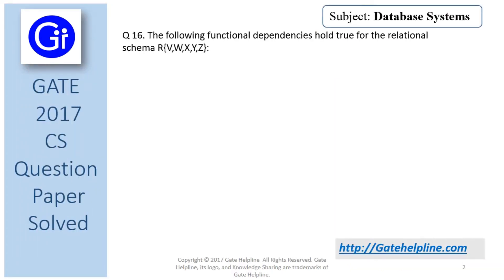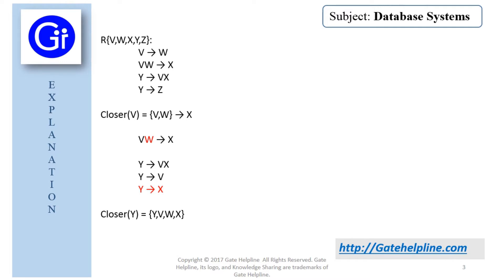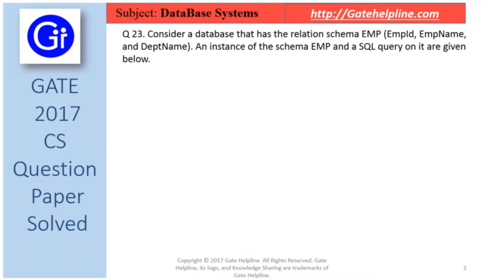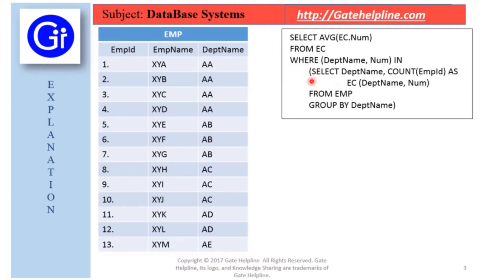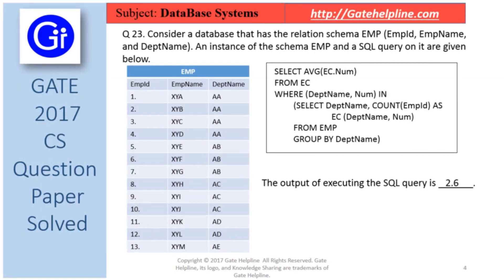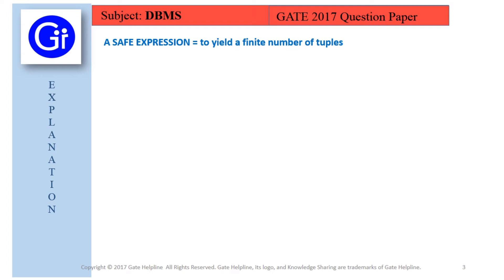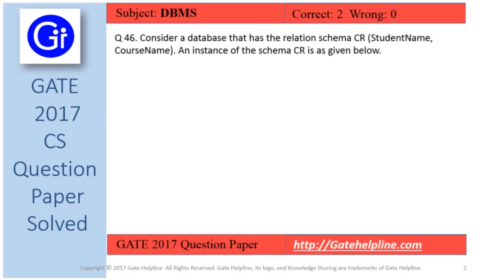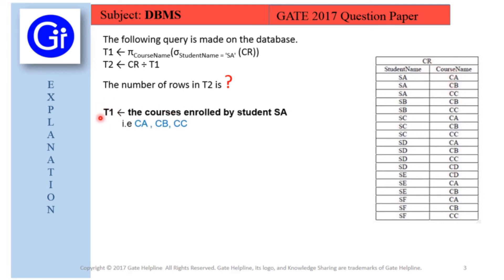DBMS | GATE 2017 - Subject Wise Complete Solution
Q 16. The following functional dependencies hold true for the relational schema R{V,W,X,Y,Z}:
  V → W
  VW → X
  Y → VX
  Y → Z
Which of the following is irreducible equivalent for this set of functional dependencies ?

(a)   V → W
        V → X
        Y → V
        Y → Z
(b) V → W
      W → X
       Y → V
       Y → Z
      V → X
      Y → V
      Y → X
      Y → Z
(d) V → W
      W → X
       Y → V
       Y → X
       Y → Z

Q 23. Consider a database that has the relation schema EMP (EmpId, EmpName, and DeptName). An instance of the schema EMP and a SQL query on it are given below.

The output of executing the SQL query is _____.

Q 41. Consider a database that has the relation schemas EMP(EmpId, EmpName, DepId). And DEPT(DeptName, DeptId). Note that the DeptId can be permitted to be NULL in the relation EMP. Consider the following queries on the database expressed in tuple relational calculus.

{ t|∃u ∈ EMP(t[EmpName] = u[EmpName] ∧ ∀v ∈ DEPT(t[DeptId] ≠ v[DeptId]))}

Which of the above queries are safe?

(a) (I) and (II) only
(b) (I) and (III) only
(d) (I), (II) and (III)

Q 46. Consider a database that has the relation schema CR (StudentName, CourseName). An instance of the schema CR is as given below.

The following query is made on the database.
T1 ← πCourseName(σStudentName = 'SA' (CR))
T2 ← CR ÷ T1
The number of rows in T2 is